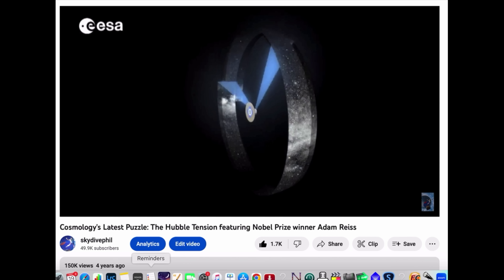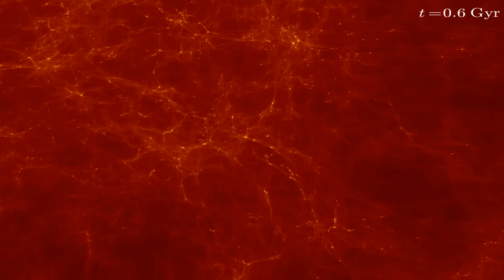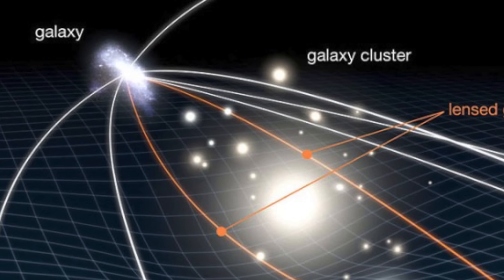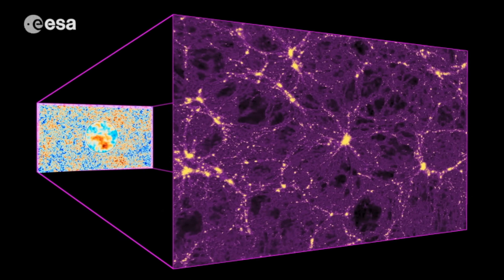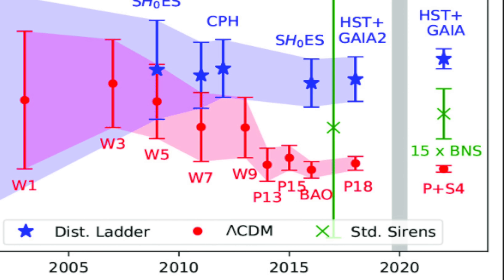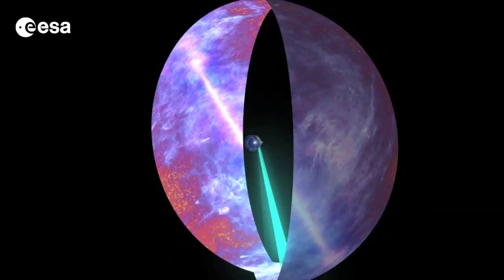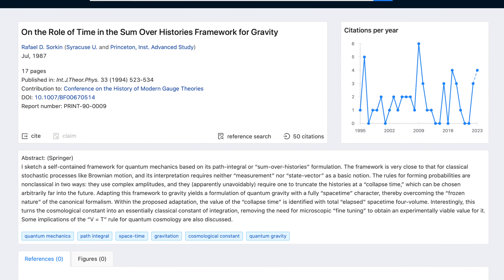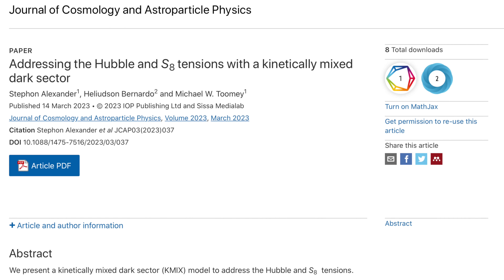The S8 Tension & the Euclid Satellite : A New Crisis in Cosmology?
In a previous film we covered the Hubble Tension, the fact that measuring the expansion rate of the universe with supernova data yields a significantly different value than with the cosmic microwave background. In the film we report on a new tension called the S8 tension. This has the potential to be even more significant than the Hubble tension. Solutions to it may even change the origin and fate of the universe, describing a time before the Big Bang and dark energy that is not a cosmological constant which may lead to very different fate to the universe. It may also enable us to find signs of quantum gravity theories like String theory or casual sets in the sky. Finally we'll see how ESAs Euclid mission may confirm if the tension is real or just a measurement error.

0:00 Introduction
0:58 Structures in the universe
5:04 what is S8?
6:07 measuring S8
7:08 It doesnt match
10:11 comparison with the Hubble tension
12:12 Cosmological constant
13:30 early dark energy
15:04 causal set quantum gravity
17:02 string theory to the rescue?
20:16 The Euclid Satellite